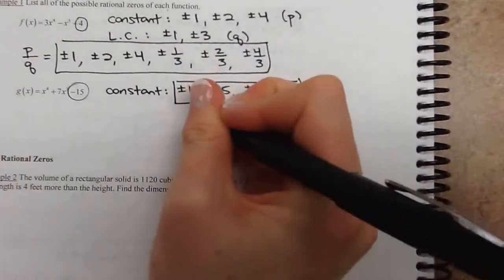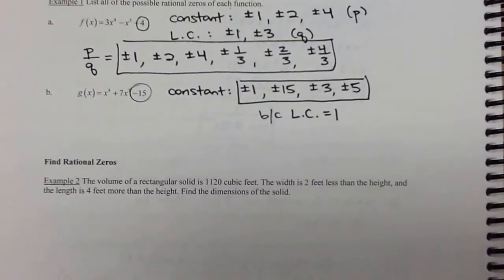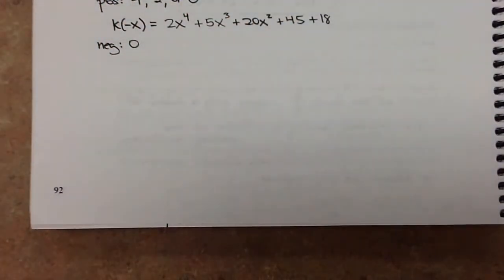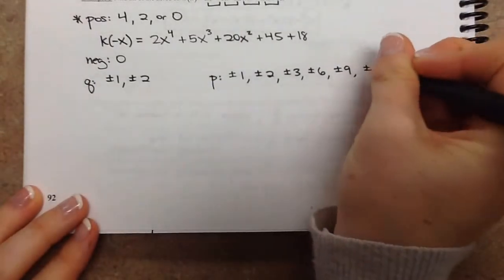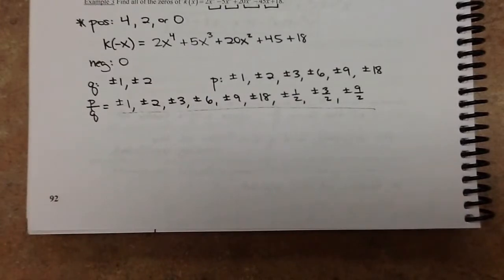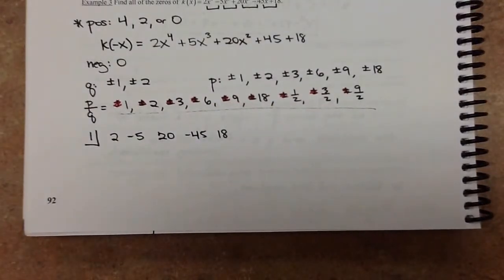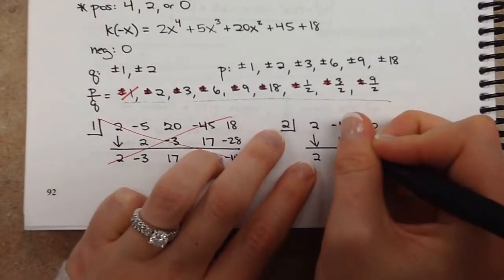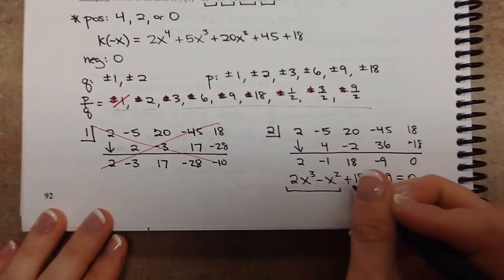College Algebra 5-8